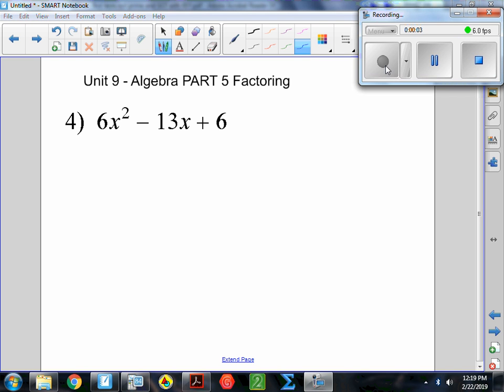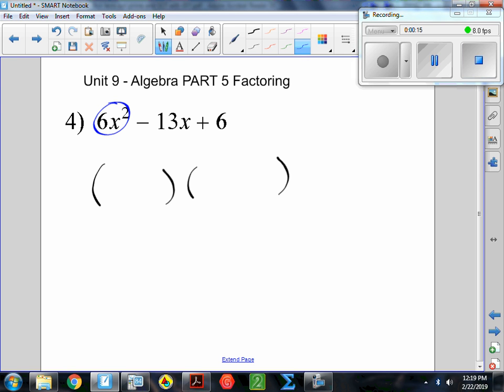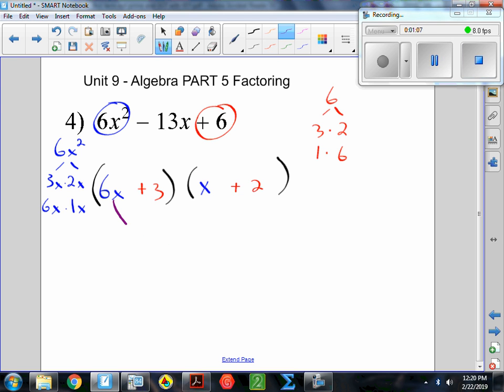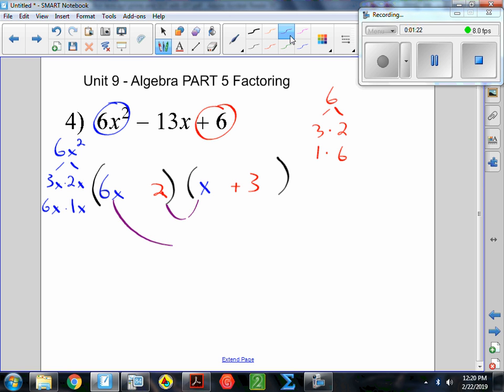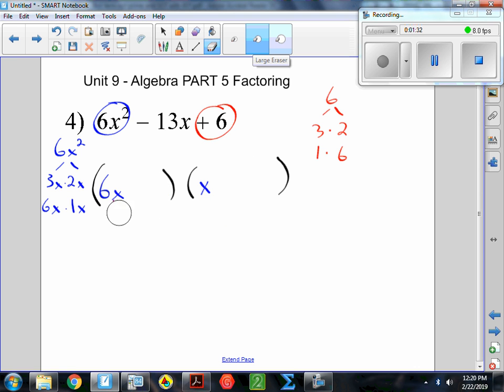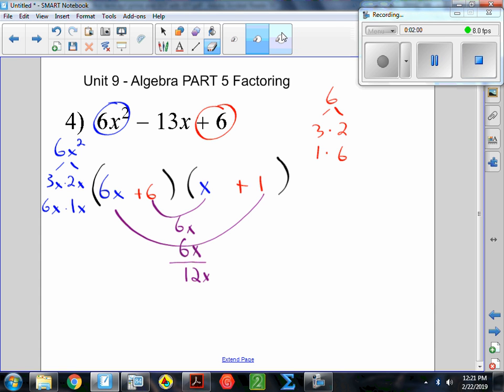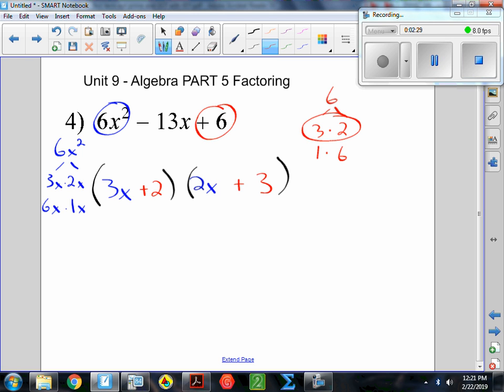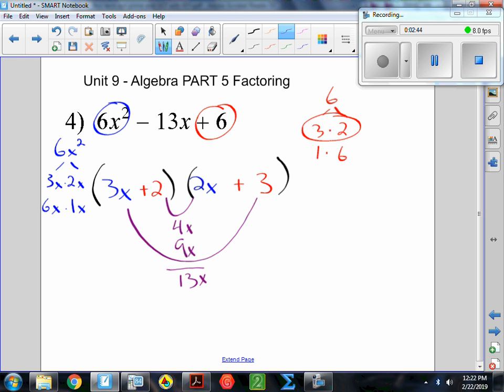U9 Factoring Part 5 Number 4